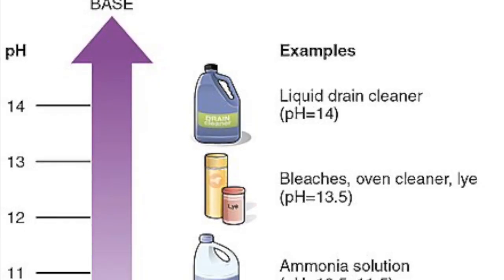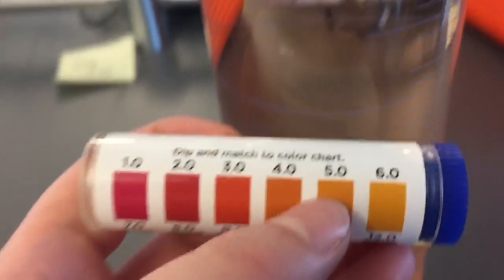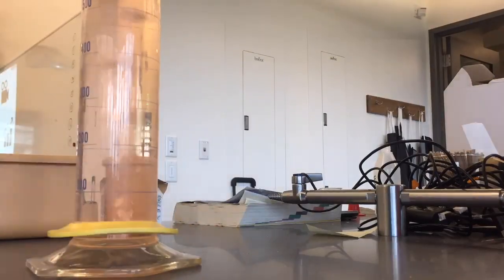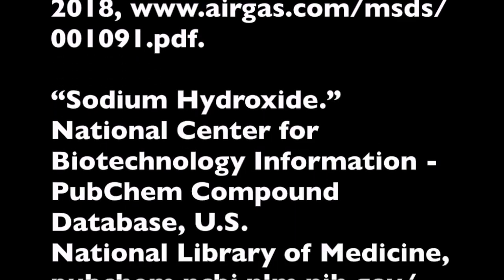dr jekyll's home brew- sophia h and eliza h